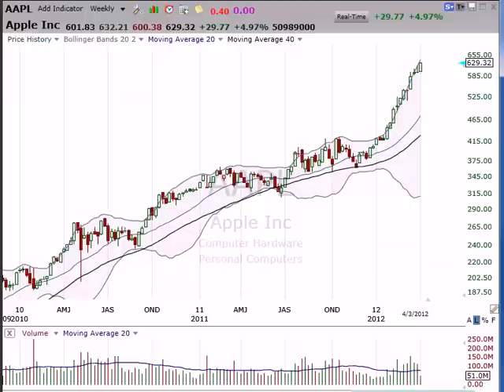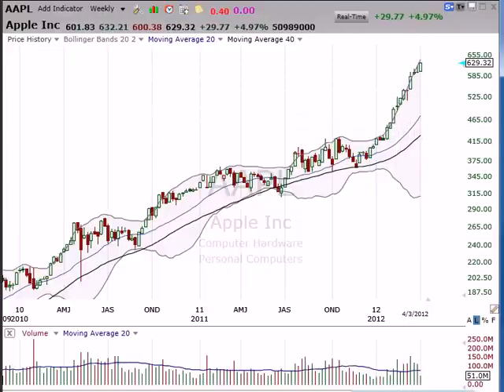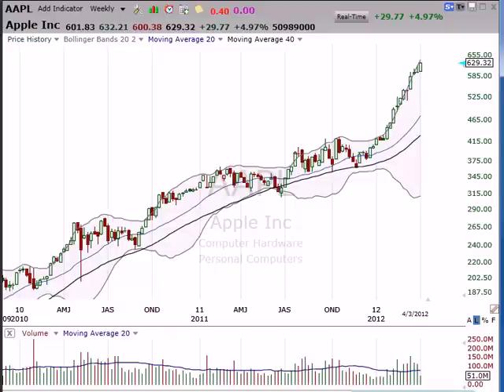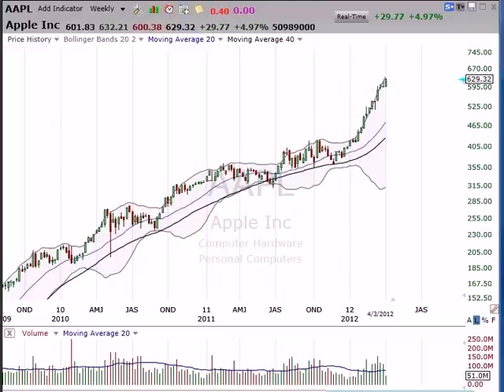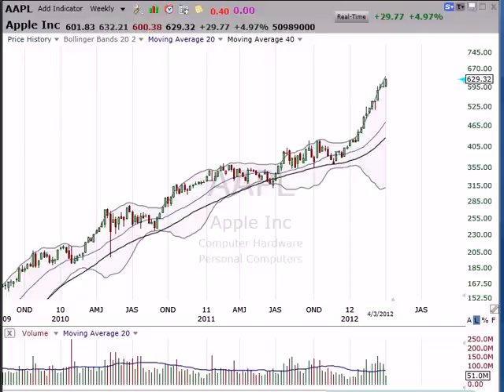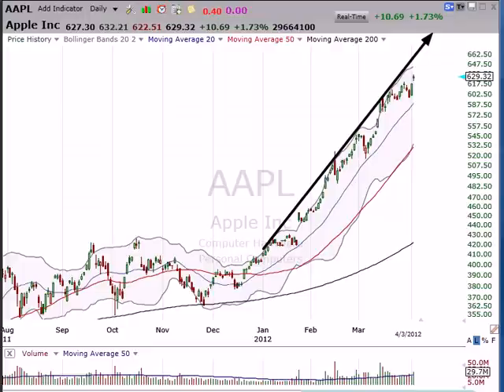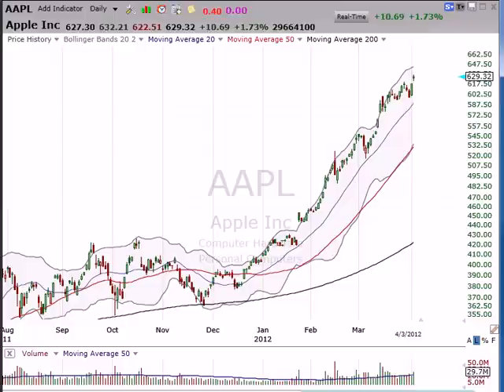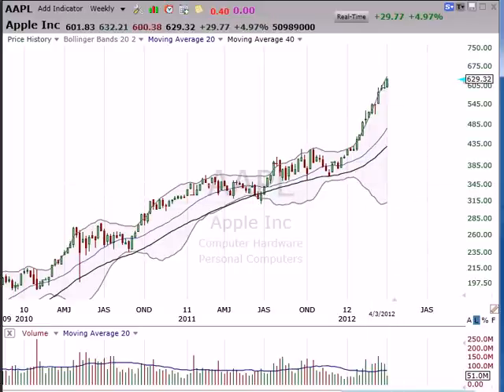Do NOT blow off this video on Apple (AAPL). It matters! (April 3rd, 2012)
Do NOT blow off this video on Apple (AAPL).  It matters! Stock Market Mentor